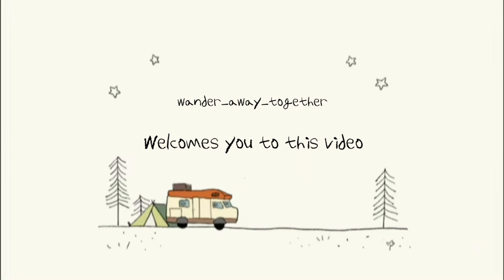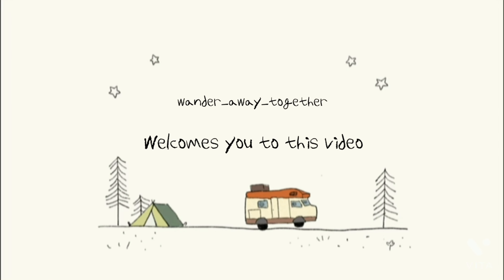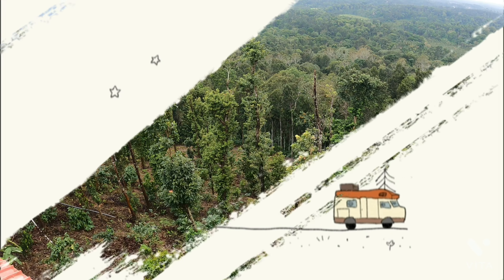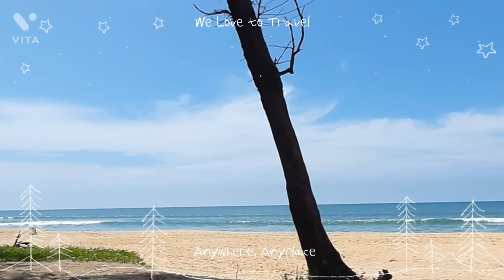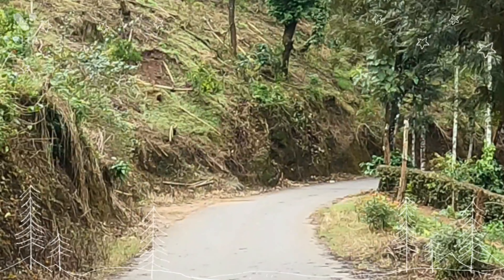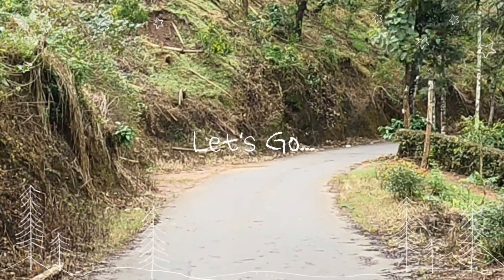Beach Pool Villa Maldives | Room Tour Video | Furaveri Island Resort & Spa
This is a room tour video of beach pool villa at Furaveri Island Resort & Spa Maldives.